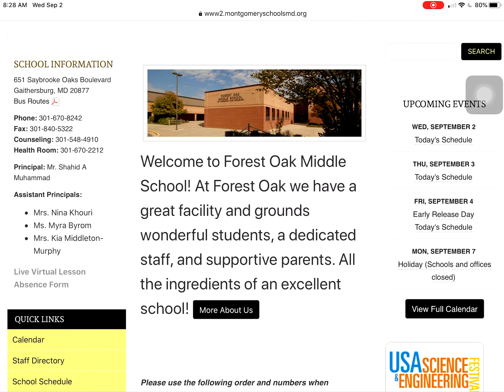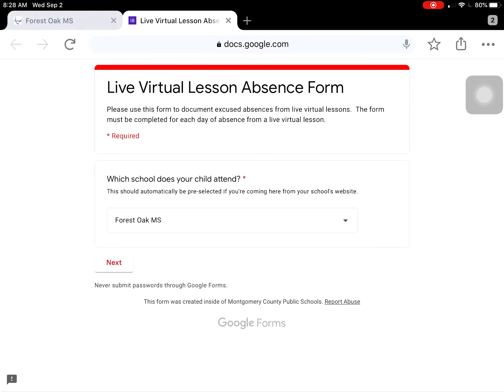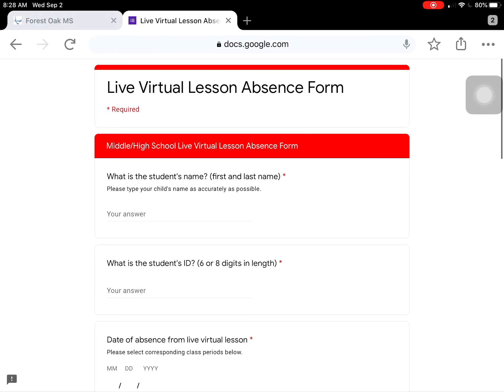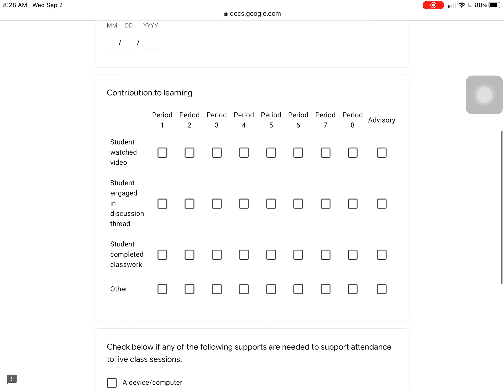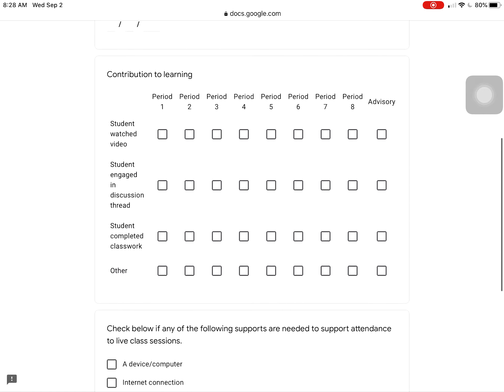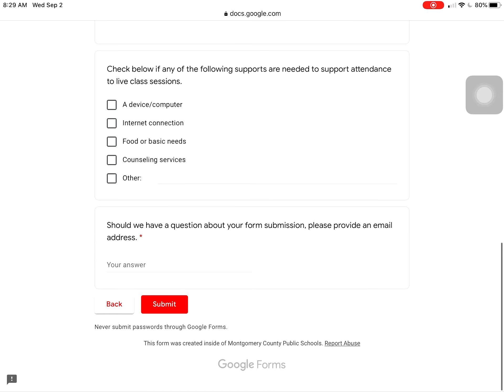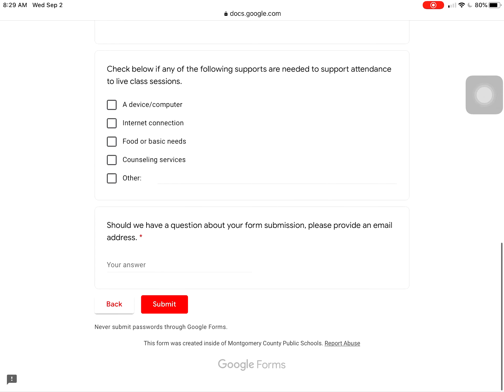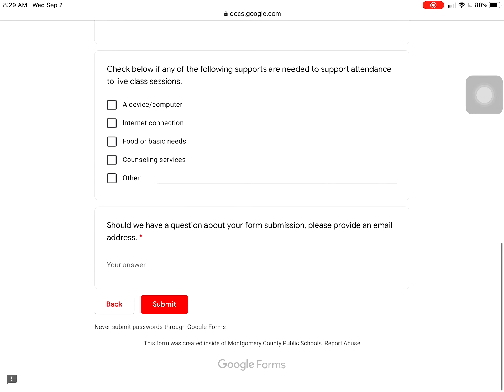Virtual absence form